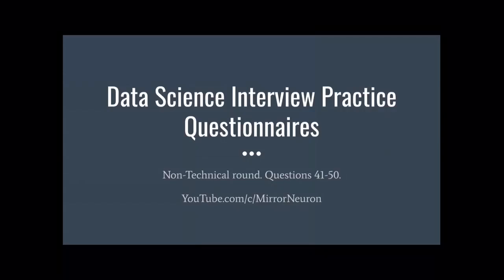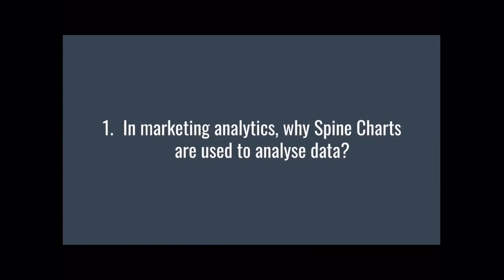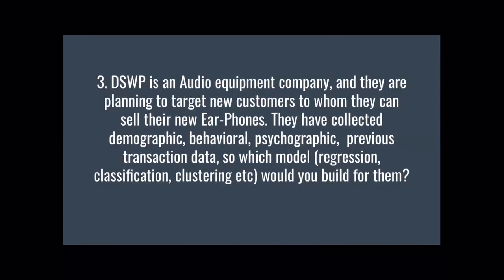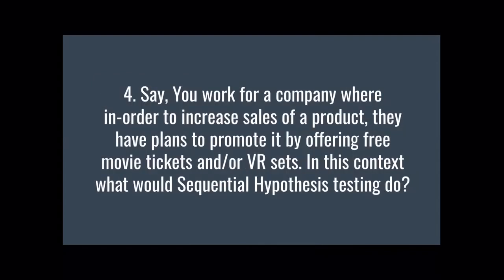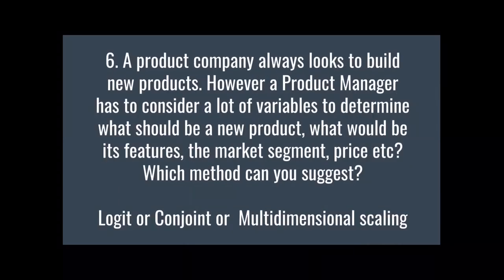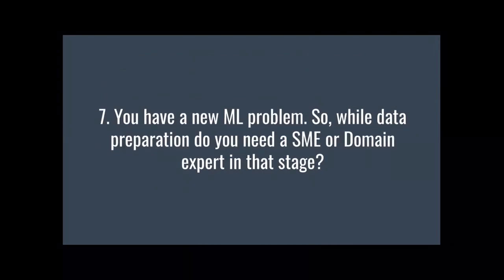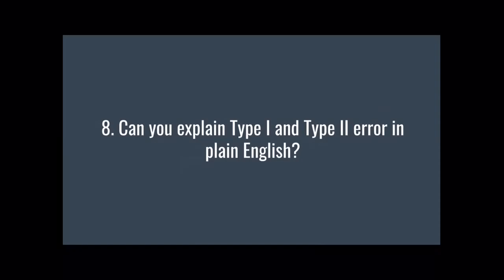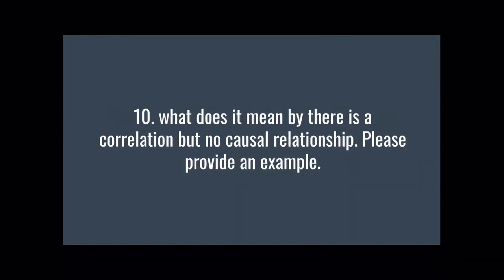Data Science Interview Practice Questions | 41-50 Non Technical Questions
This video discuss 10 non technical questions in data science Interview